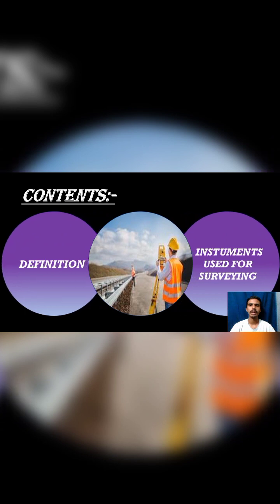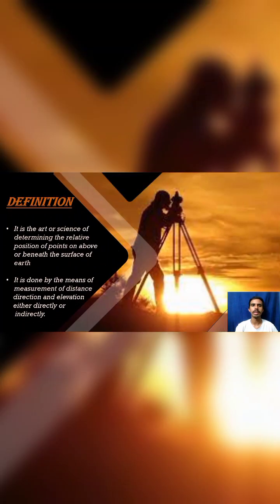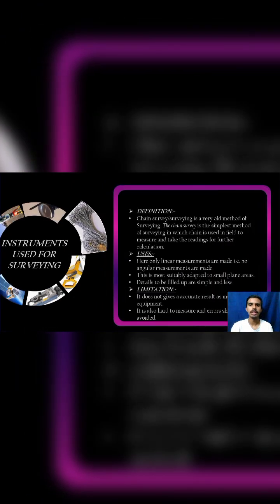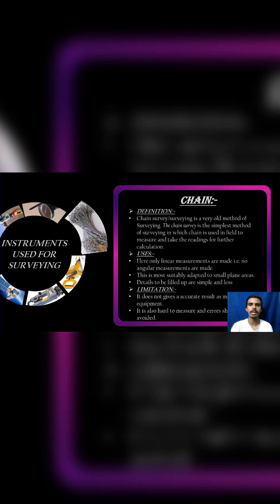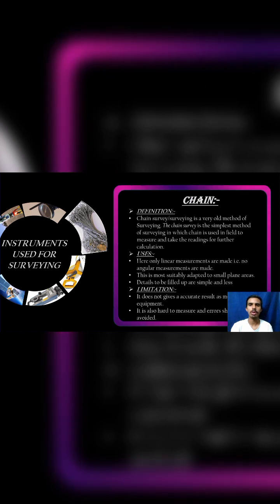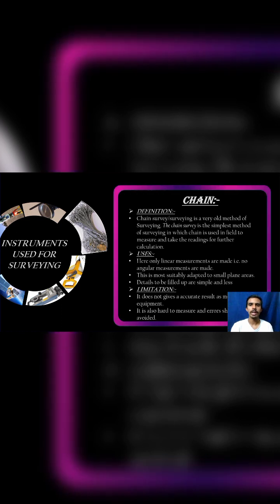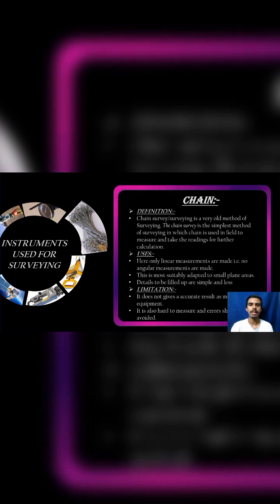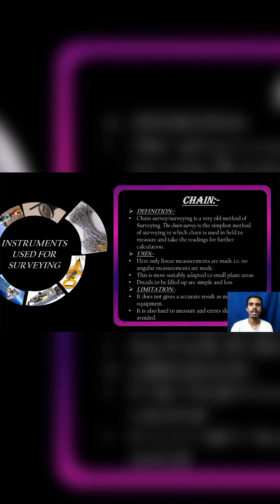Civil engineering MGM # SVCE